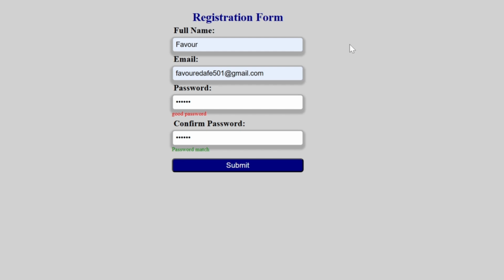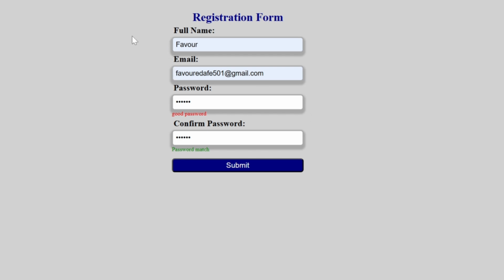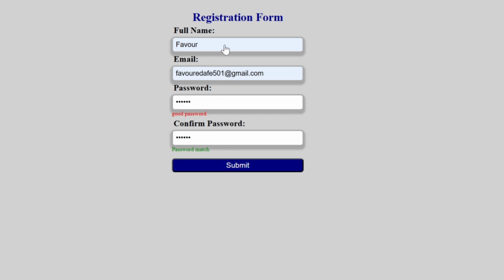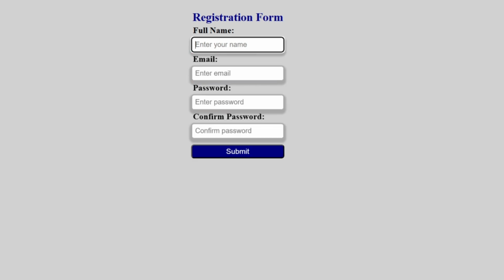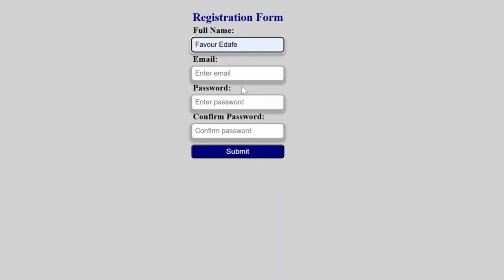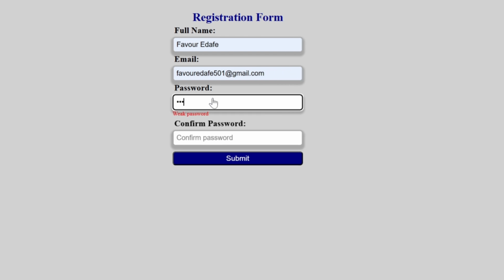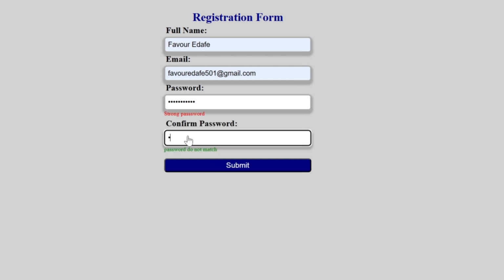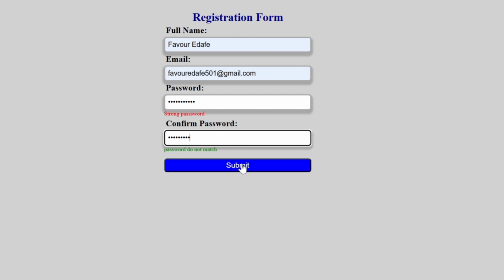How i built a registration form as a self taught developer